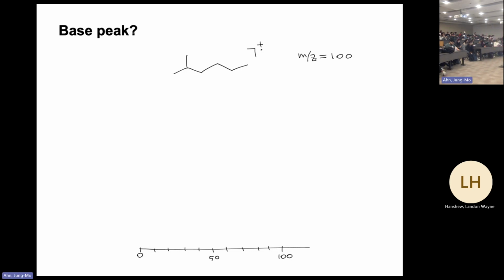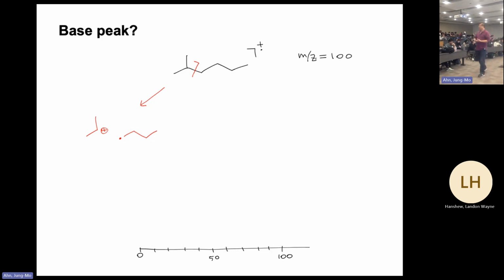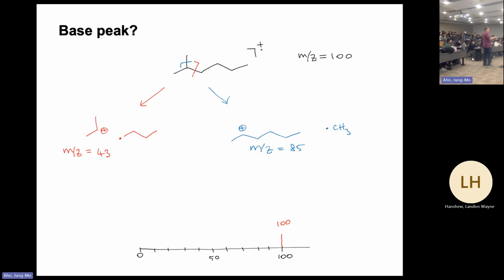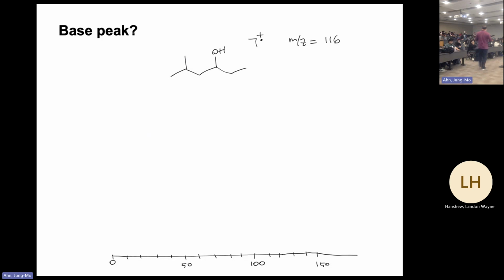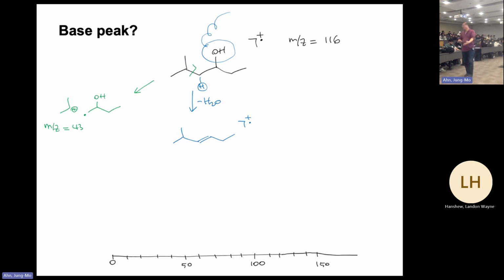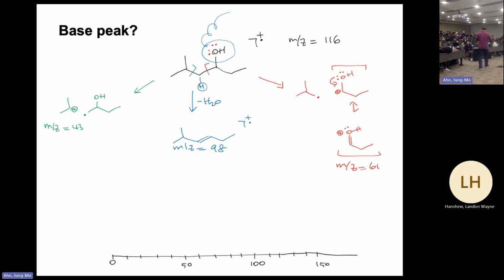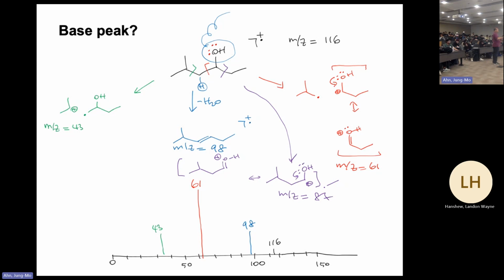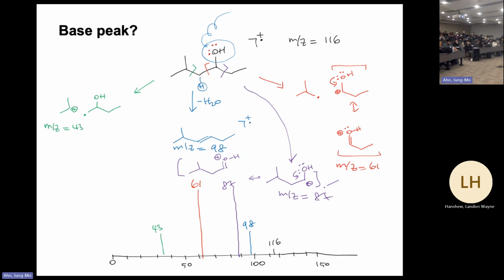Organic Chemistry 2 - Mass Spec Fragmentation #2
Mass Spec_Fragmentation #2
Organic Chemistry 2
Jungmo Ahn